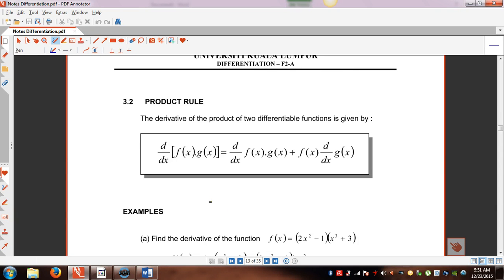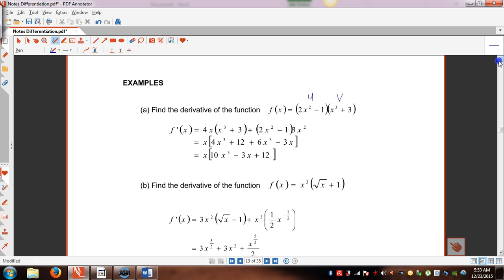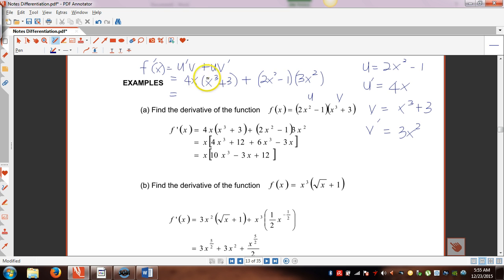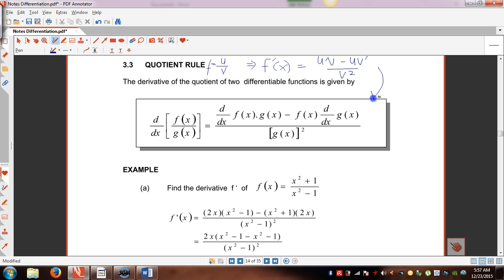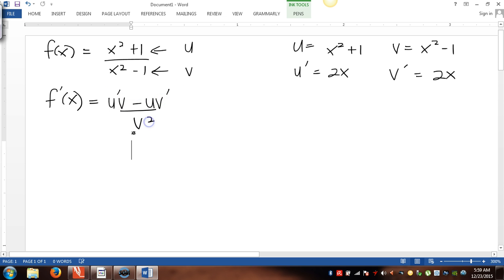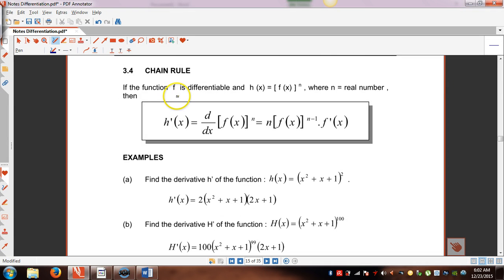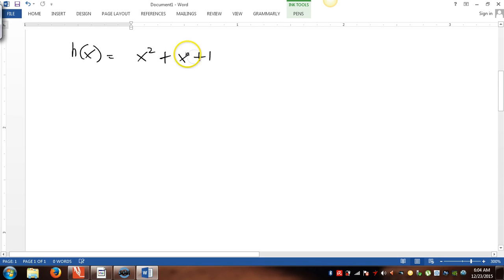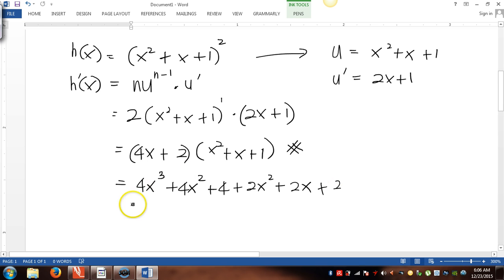product quotient chain rule